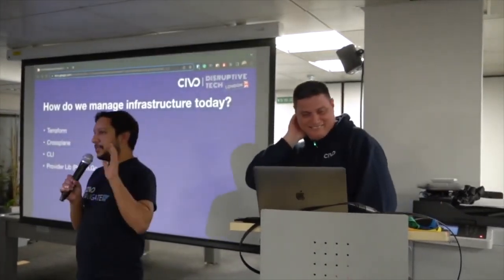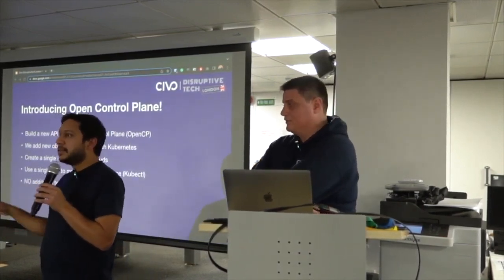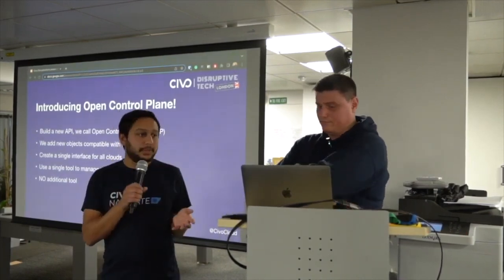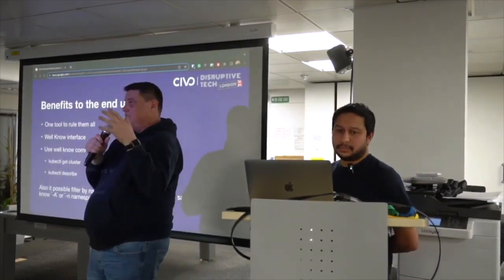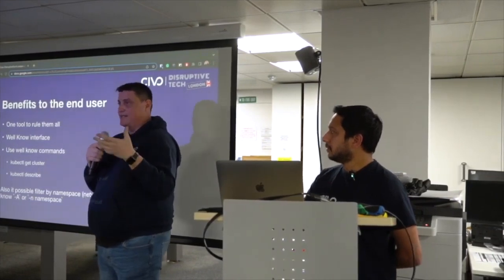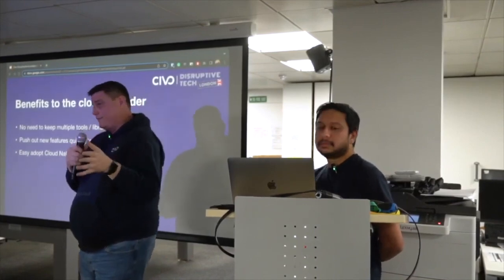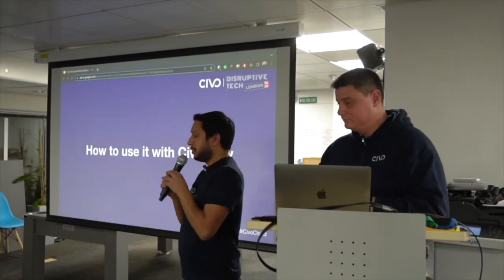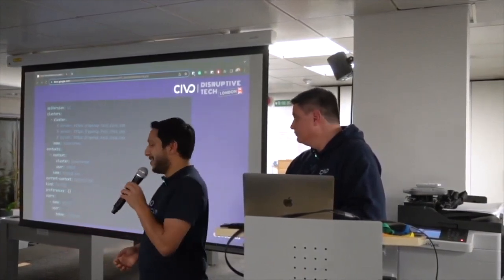Provision your Cloud Infrastructure Directly with kubectl using OpenCP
With an ongoing problem surrounding the complexity of managing your clusters, OpenCP aims to provision your cloud infrastructure using kubectl. This talk with Dinesh Majrekar and Alejandro J. Nuñez Madrazo outlined how the OpenCP architecture can help make your deployment and management of Kubernetes infrastructure on multi-cloud environments easier with a live demo on how to get it set up.